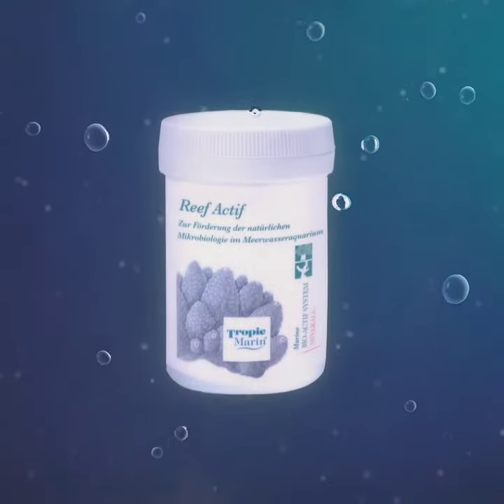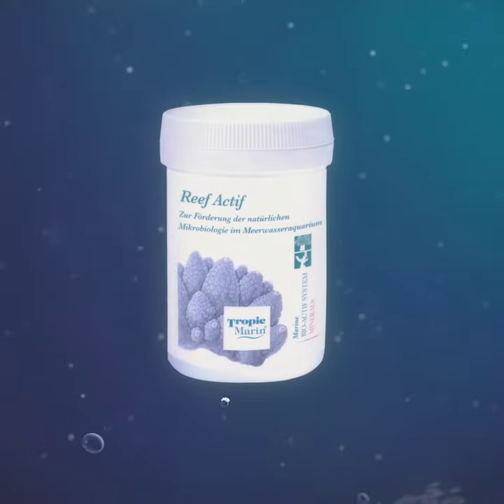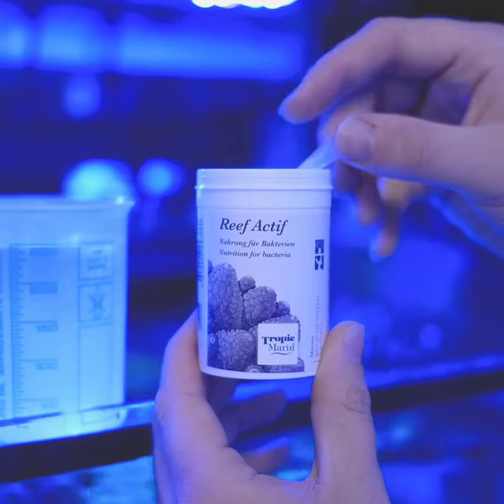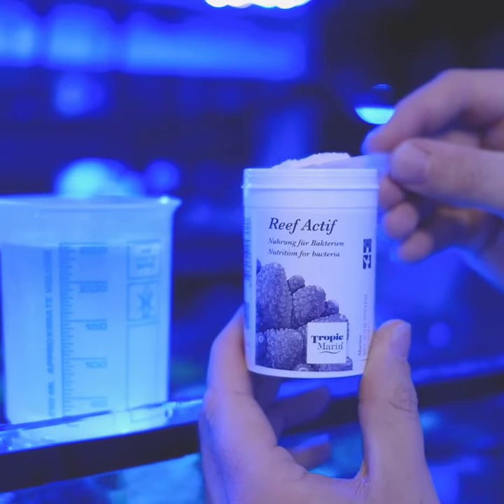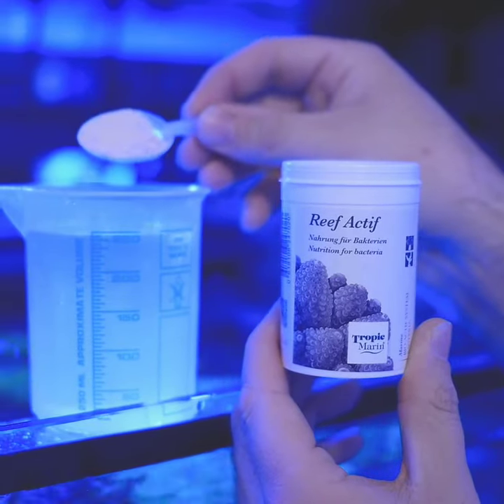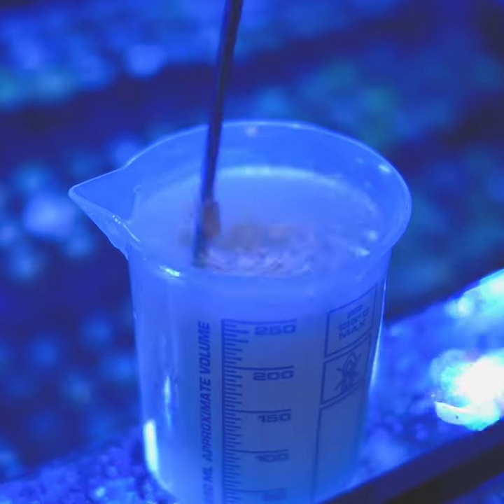Marine Minute: Tropic Marin Reef Actif (EN)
Today's Marine Minute is about our Tropic Marin Reef Actif. Nutrition for bacteria - Marine biopolymers to enhance natural microbiological flora

Die heutige "Marine Minute" ist über Tropic Marin Reef Actif. Nahrung für Bakterien - Zur Förderung der natürlichen Mikrobiologie im Meerwasseraquarium